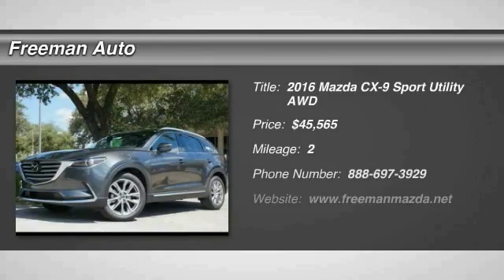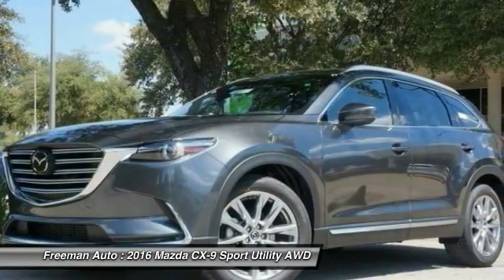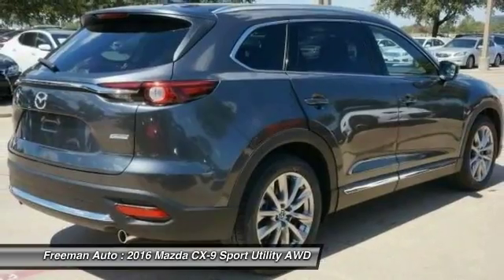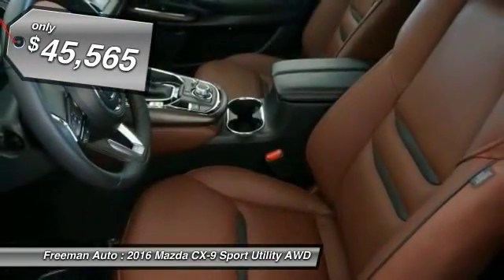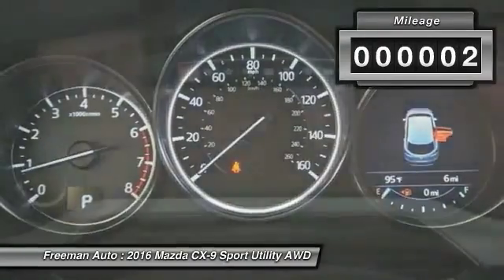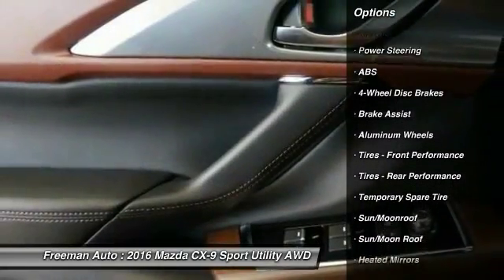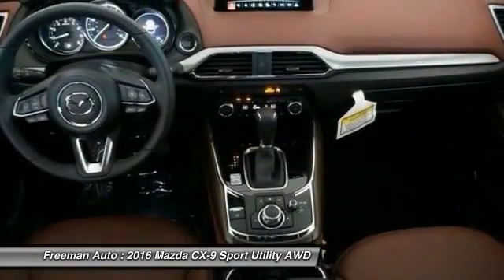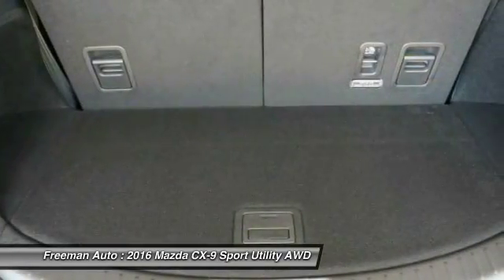2016 Mazda CX-9 Irving TX MG0115482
Freeman Auto
1840 E Airport Fwy

Don't miss this 2016 Mazda. Make a great choice today with this must-have sport utility. Learn more about this sport utility by contacting the dealership today and complete your driving dreams.